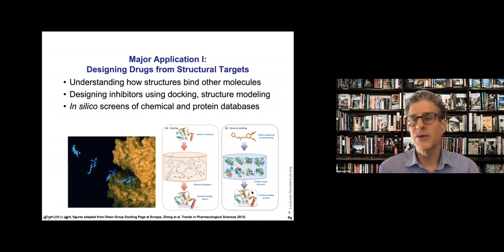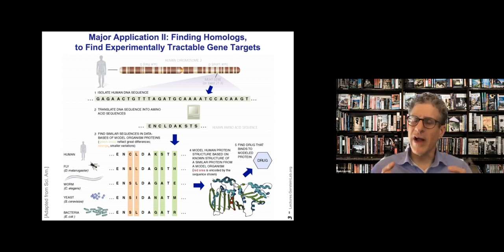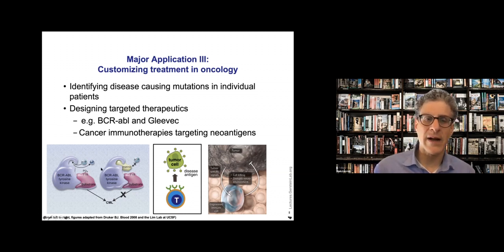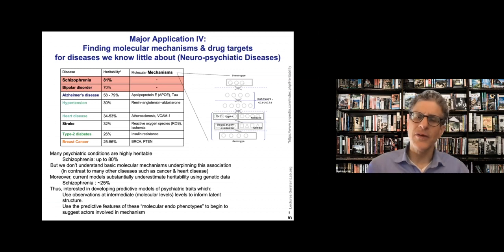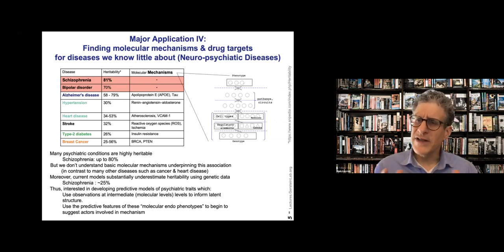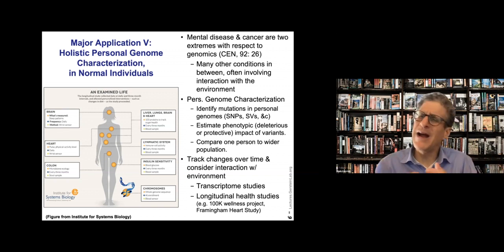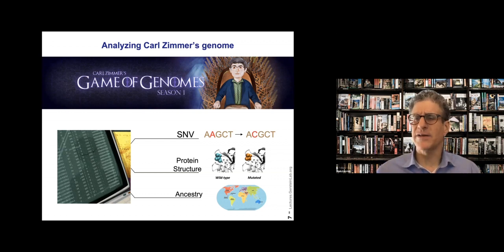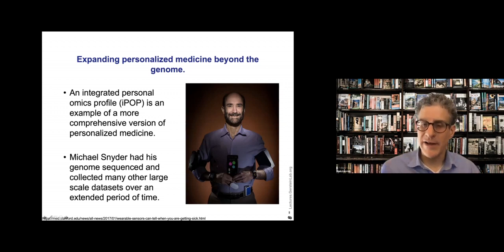BioDataSciMiningModeling Lecture default cbb752b21 24feb21 2 Intro to Personal Genomes onweb